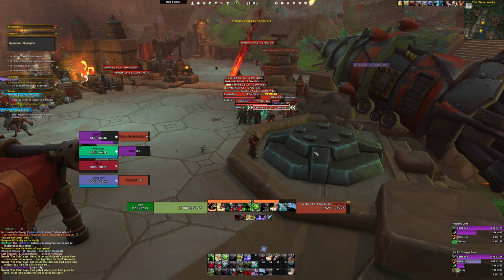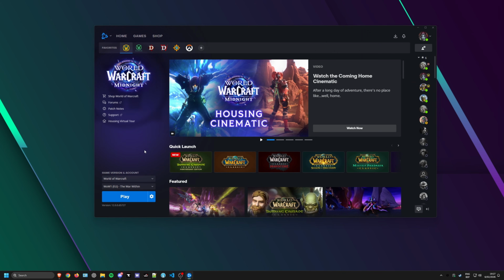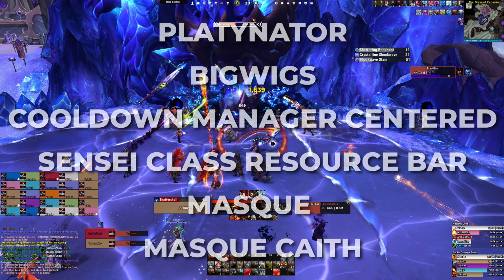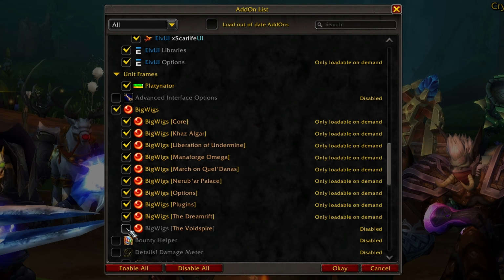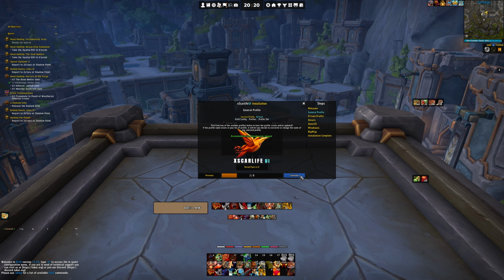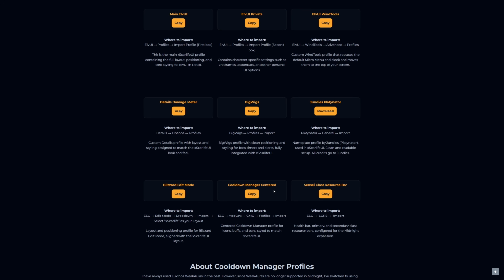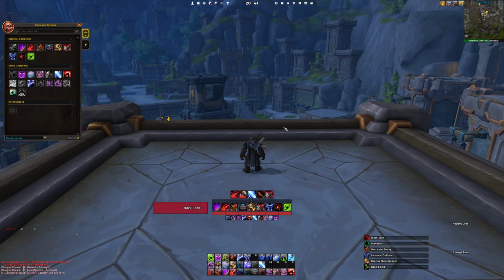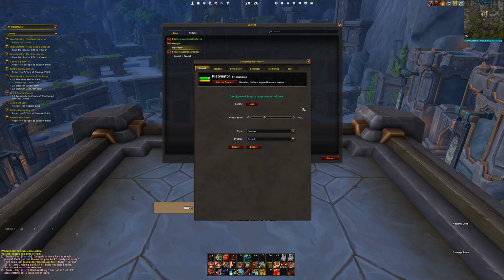ElvUI Midnight UI Profile – Clean & Lightweight Setup for ALL Classes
xScarlifeUI is a complete ElvUI profile for World of Warcraft Retail, Classic and Classic Era, designed with a strong focus on a clean layout, lightweight performance and clear readability. This setup works for all DPS/TANK classes and is built to be easy to install and customize.

The UI is optimized for 1440p resolution, but can also be used on lower resolutions with minor adjustments if needed. To avoid issues, make sure to follow the video from start to finish and do not skip any steps during installation.

Important: Before importing the Edit Mode layout, make sure UI Scale is disabled (unchecked) in the Interface Options.

Timestamps:
0:00 Intro
1:09 Required AddOns
1:52 Optional AddOns
2:47 WTF Folder Backup
3:30 Download AddOns
4:11 Install ElvUI
4:50 Disable/Enable AddOns
5:30 ElvUI Setup
6:36 xScarlifeUI Setup
7:35 Blizzard Edit Mode Import
8:12 Cooldown Manager Centered Import
8:47 Sensei Class Resource Bar Import
9:15 Blizzard Cooldown Profiles
10:06 Blizzard Cooldown Layout
10:38 Platynator Import
11:24 Masque Setup
11:48 Outro